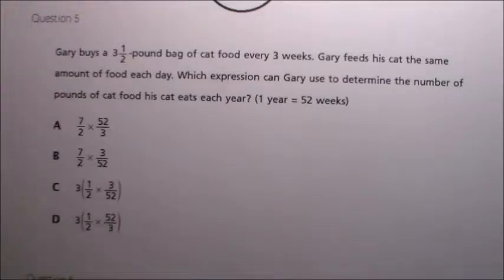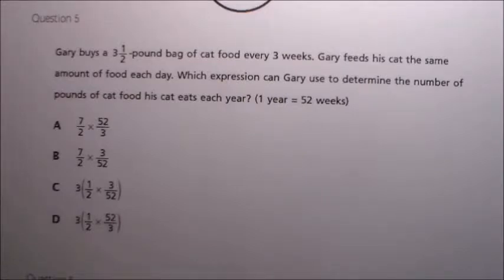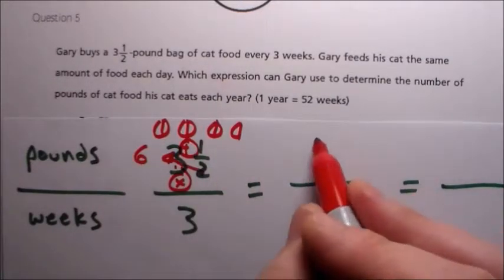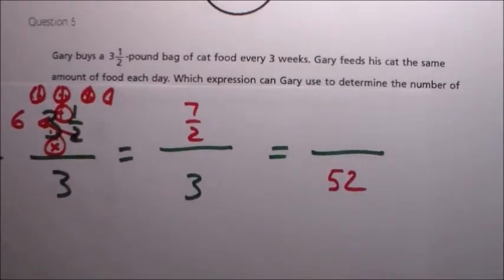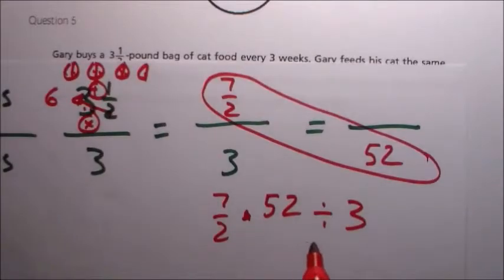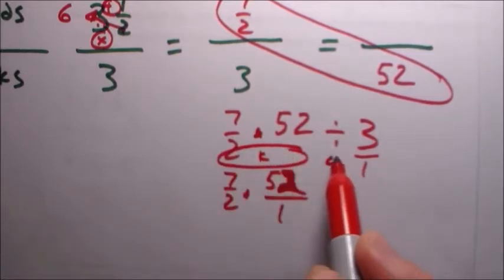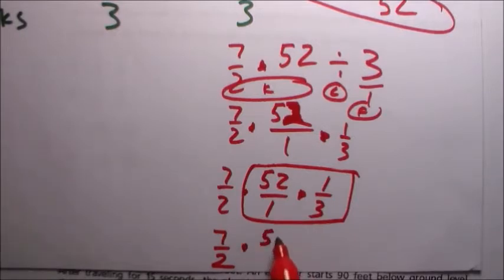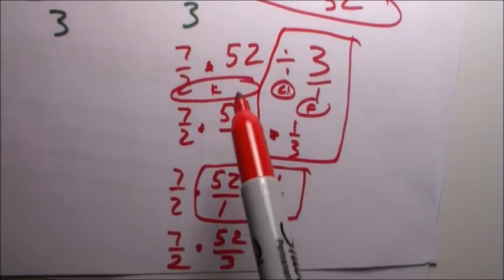Homework 11 Question 05